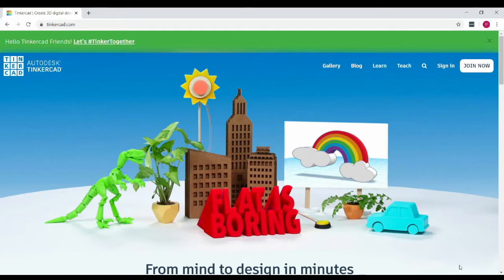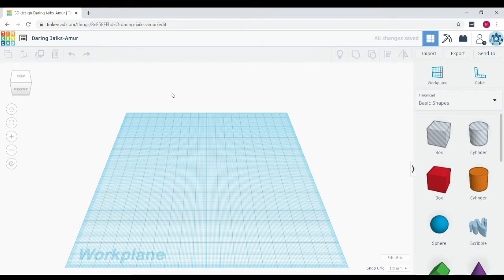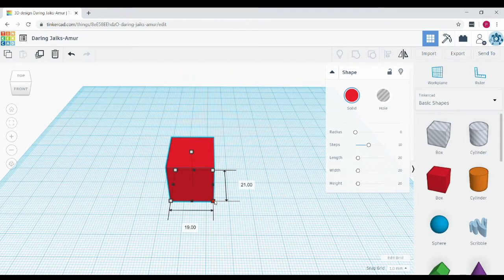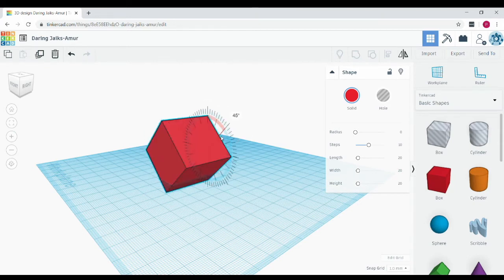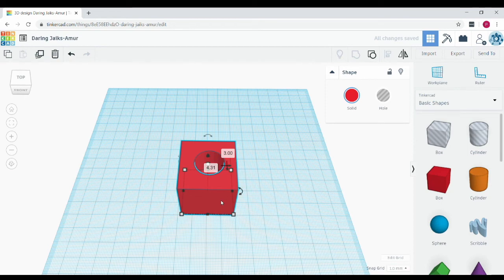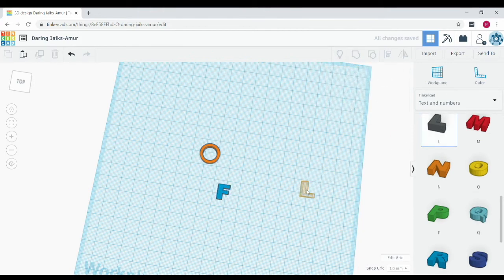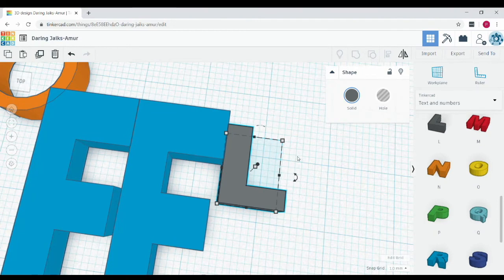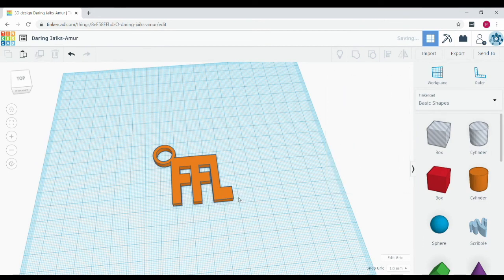Tinkercad App Recommendation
Join Pete for a quick tour of Tinkercad, a free 3D design webapp.